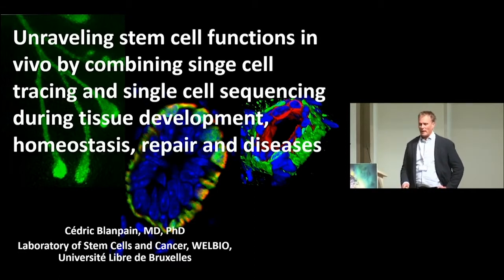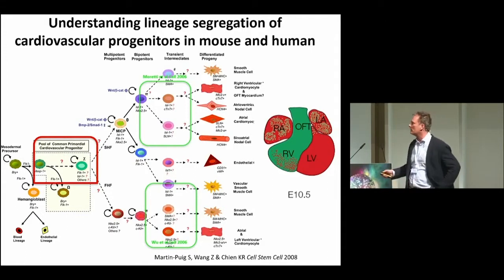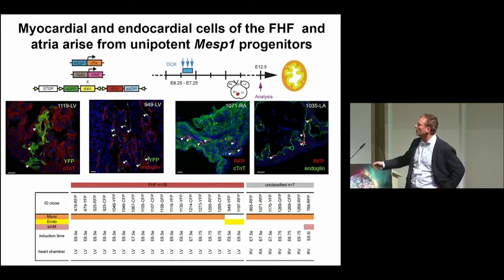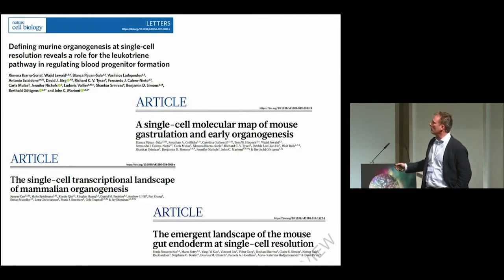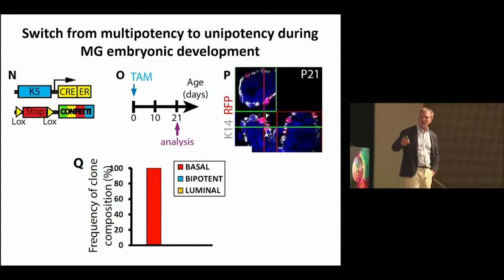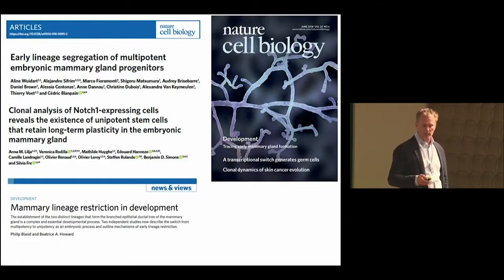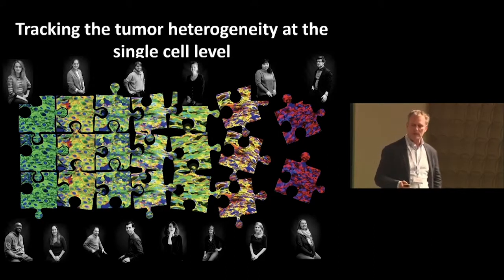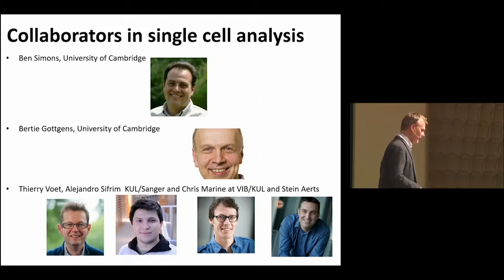Deciphering cellular heterogeneity and lineage segregation using single cell RNA sequencing.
LifeTime Opening Conference | Cédric Blanpain, ULB – Université Libre de Bruxelles, Brussels, Belgium on Deciphering cellular heterogeneity and lineage segregation during embryonic development, tissue homeostasis and tumorigenesis using single cell RNA sequencing